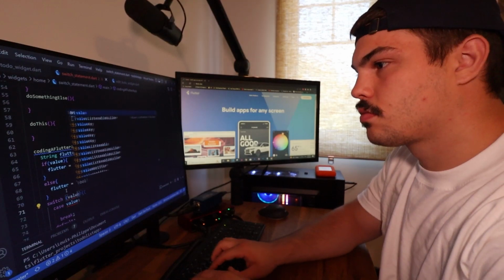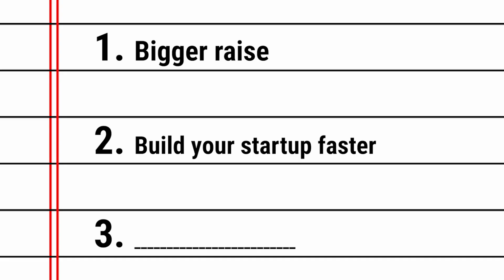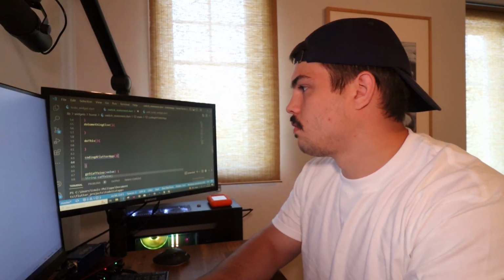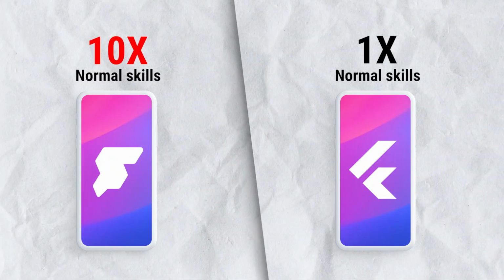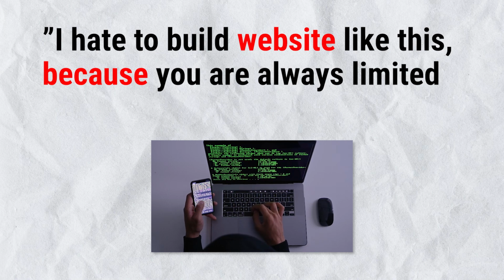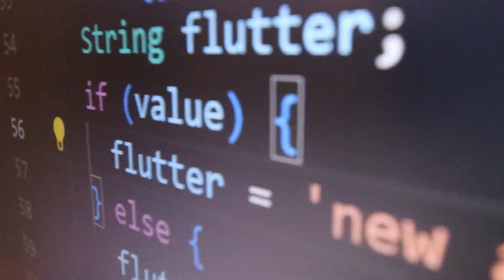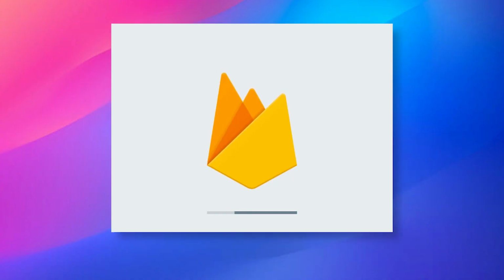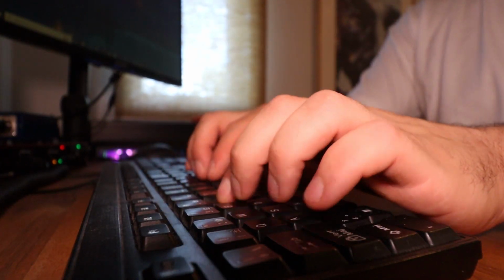Build Your Apps Faster With FlutterFlow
This is how to make your flutter apps faster than usual. In a couple years, more and more website and apps will be created with products like godaddy,  wordpress or FlutterFlow. In this video, I will show you why it is important to code faster and which tool you can use also. The actually service presented in this video is what we call Flutter Flow! The first time I hear of it was in a google conference and right away I created an account and started my journey with flutter flow. If you want more information you can go on the Flutter Flow's website which is linked down bellow.